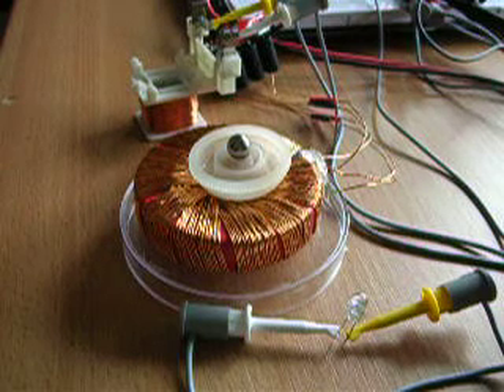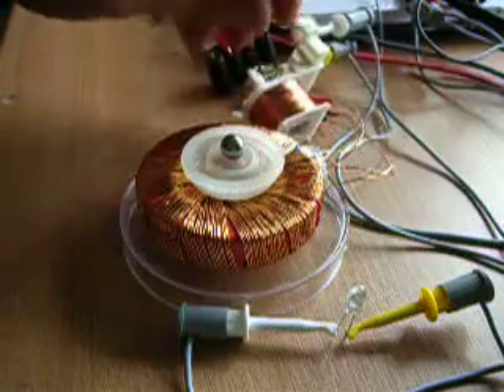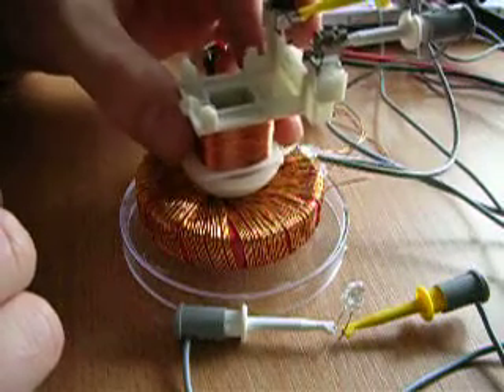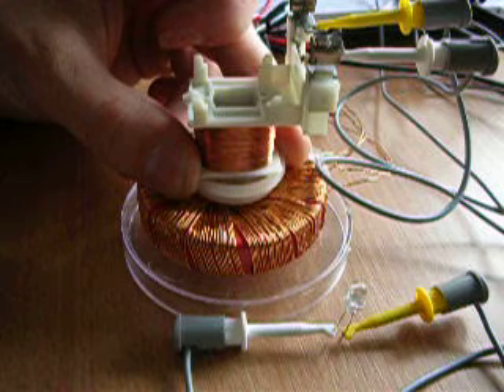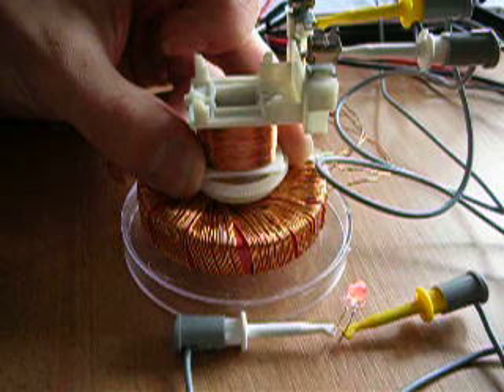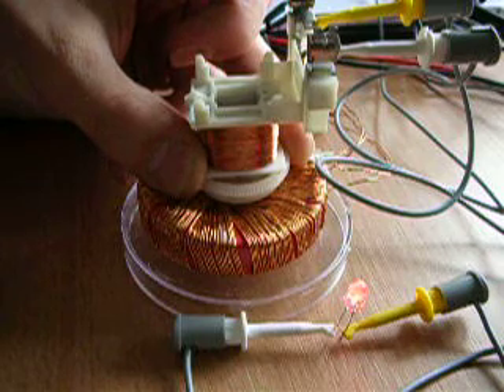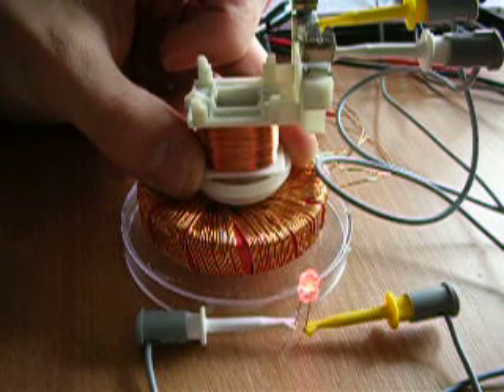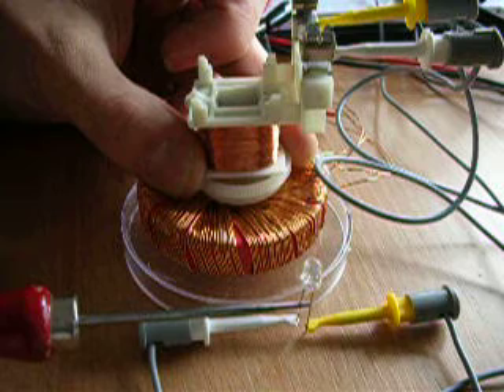Little Rodin # Induction setup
My little Rodin :-]
A winding has 10, B has 9 windings on a ferrit ring core.
both are 0.5 mm copper wire.
A and B are in series.